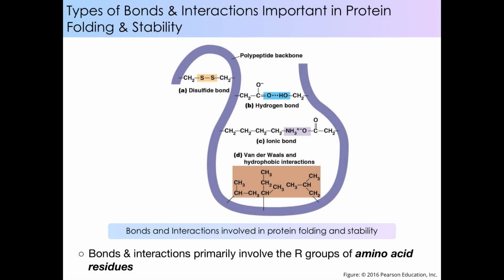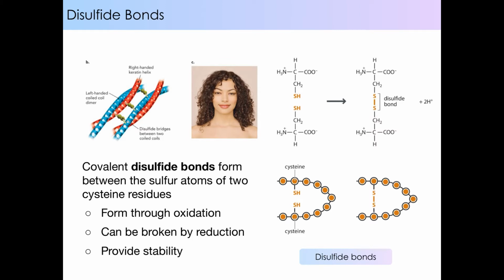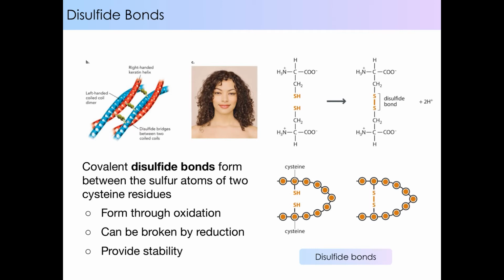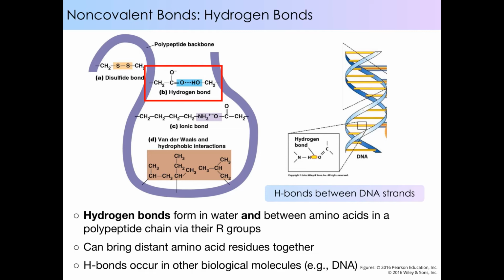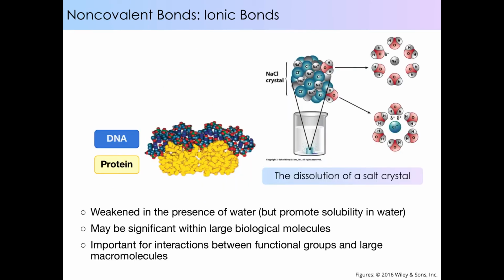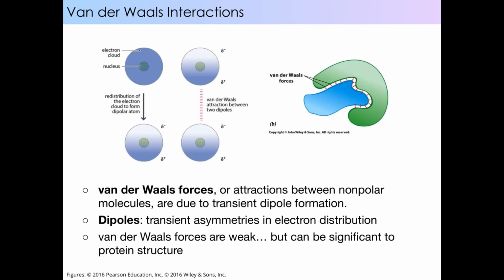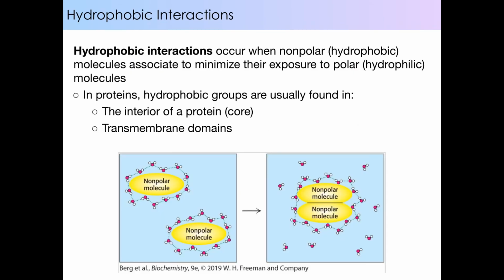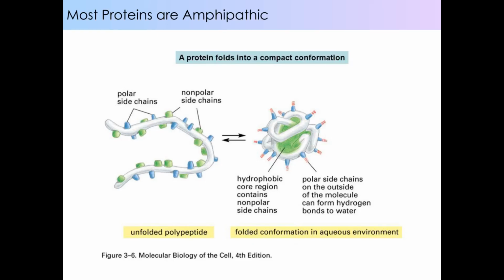PCB 4023 - Macromolecules of the Cell - Part 2